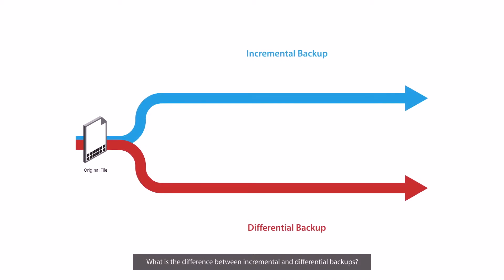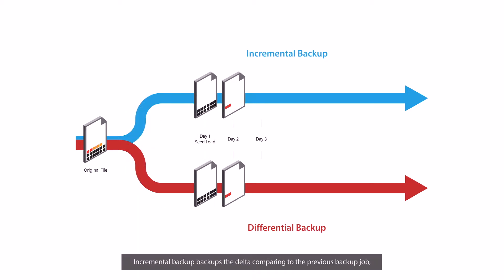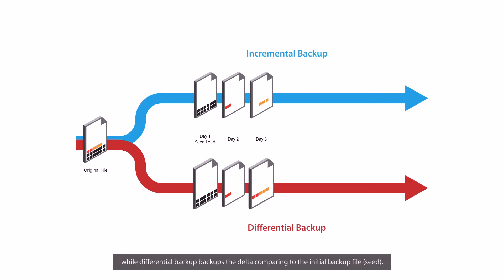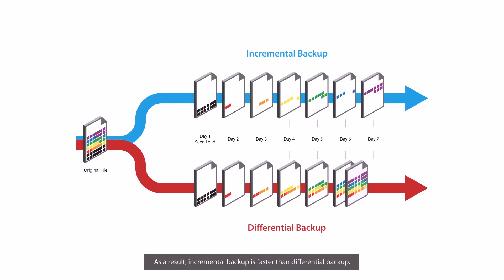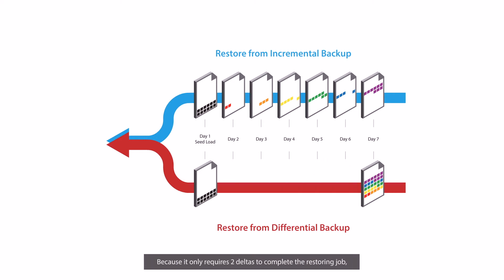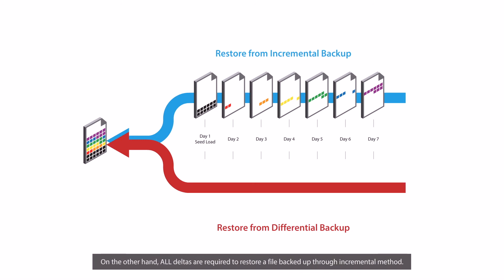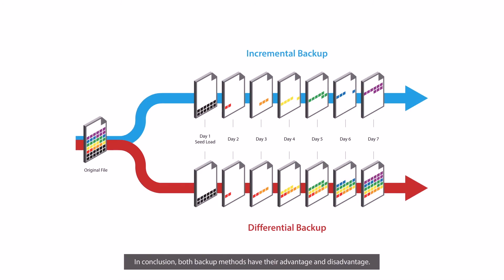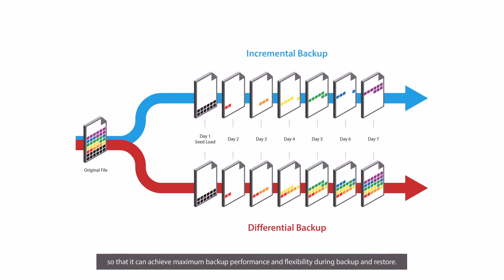Difference between Incremental vs Differential Backup | CloudBacko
What is the difference between incremental and differential backups? Which one is better? Let us take a look.

In "incremental" mode, CloudBacko will backup the delta after comparing to the previous backup job, while "differential" mode will backup the delta after comparing to the initial backup file (seed). As a result, incremental backup is faster than differential backup.

On the contrary, during file restoration, restoring file backed up through differential method is faster. Because it only requires 2 deltas to complete the restoring job, that is combining the seed file to the delta file which is needed to be restored. On the other hand, ALL deltas are required to restore a file backed up through incremental method.

In conclusion, both backup methods have their advantage and disadvantage. An optimal data protection strategy should includes both backup methods, so that it can achieve maximum backup performance and flexibility during backup and restore.

Give CloudBacko backup software a try, and see which option you prefer more.